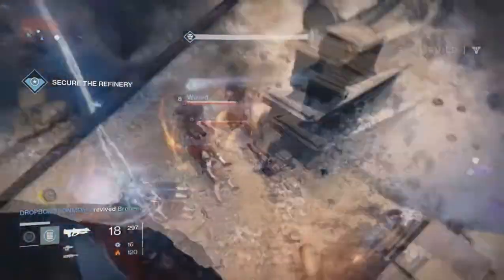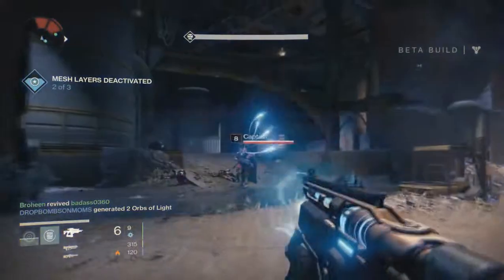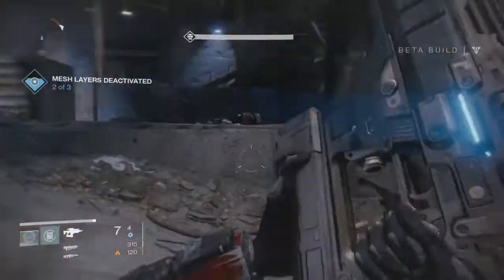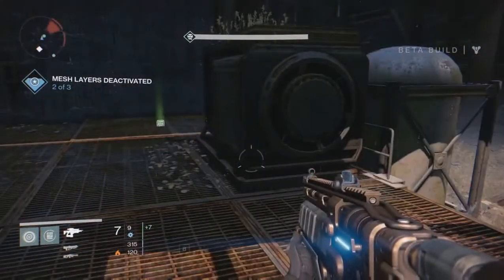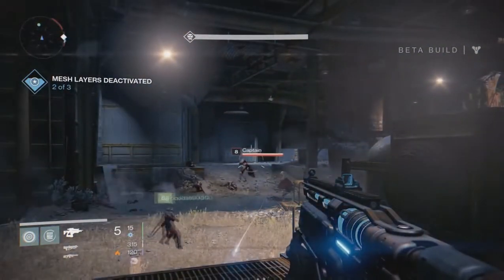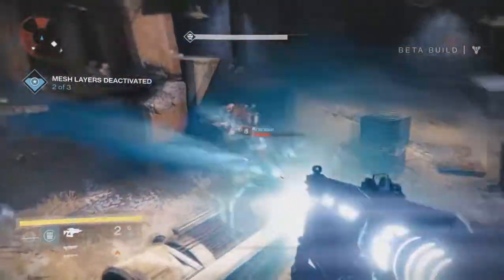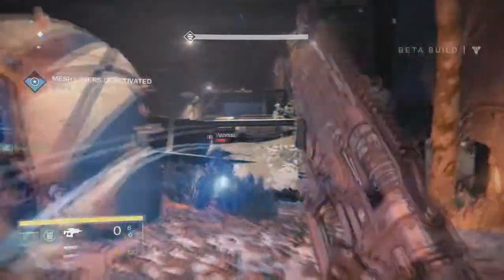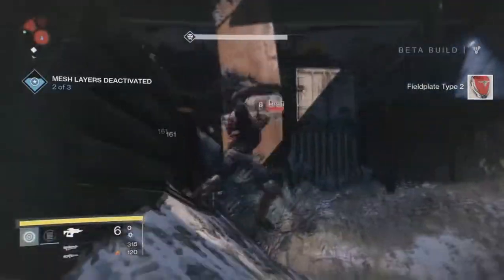Destiny Beta - PS4 Destiny Beta Key Giveaway X 5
Leave your comment about what you like about Destiny, and what you are looking forward to within it for a chance to win one of the 5 PS4 platform beta keys. Good Luck to everyone! Winners will be picked July 22nd and keys distributed via private message on youtube!

Broheen's PC Specs:
850W Coolermaster P/S
8MB G.Skill Ripjaw RAM
Razer Deathstalker/Naga Peripherals

SpicedWolf7's PC Specs:
850W Coolermaster P/S
8MB G.Skill Ripjaw RAM